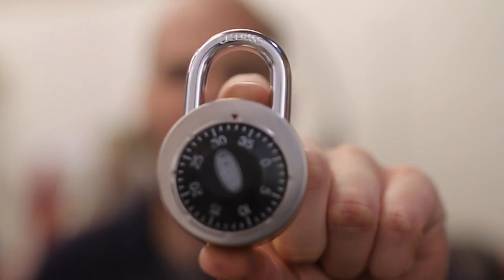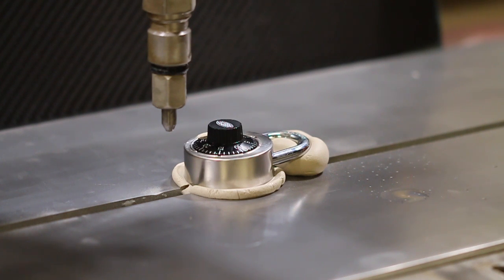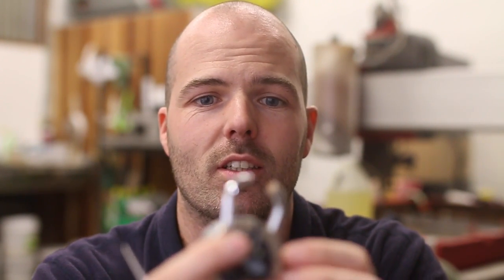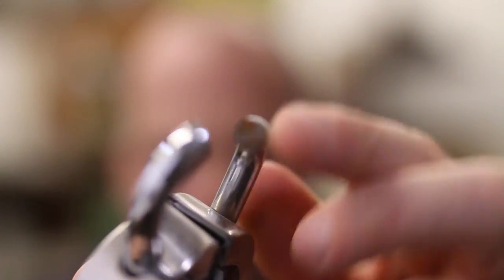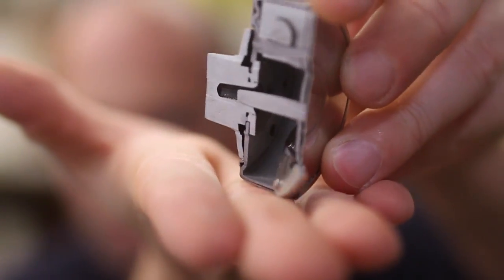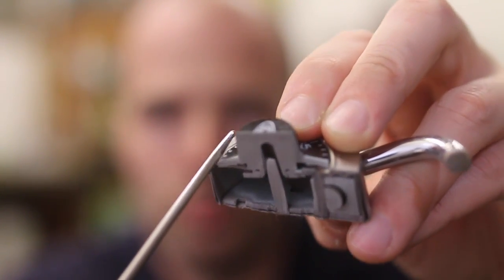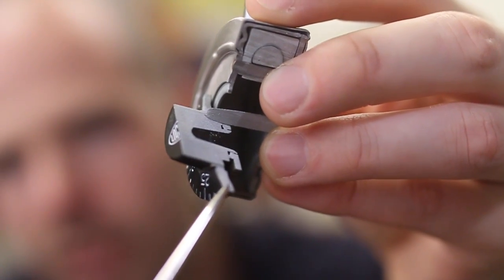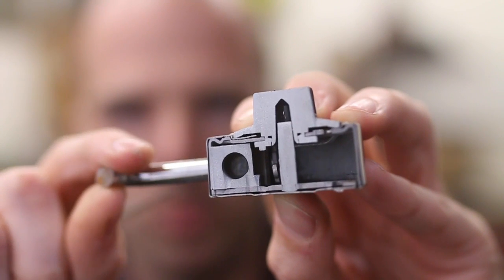Combination Lock ...Cut In Half!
What is actually inside a combination padlock? I show you in this video...

If you want me to cut something specific,

Do not read past this line!
...oh, you little rebel. I like you. :-)